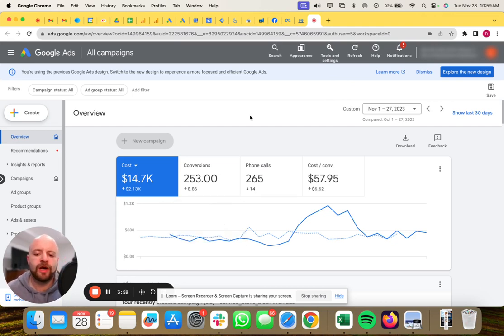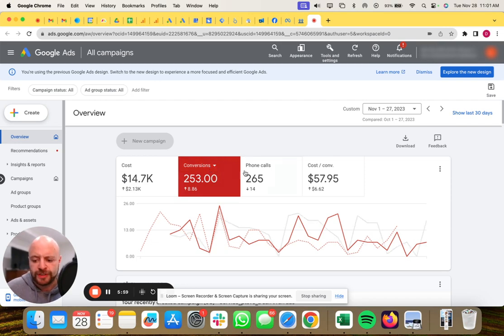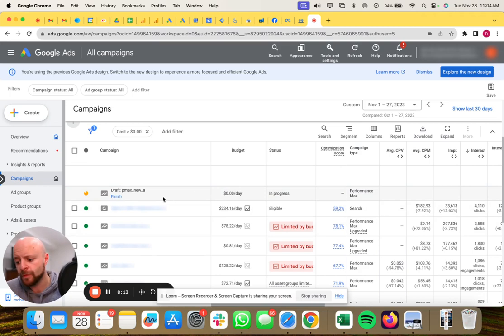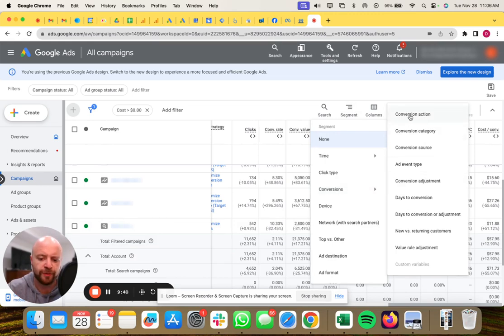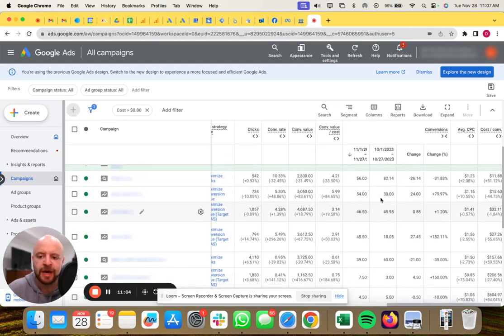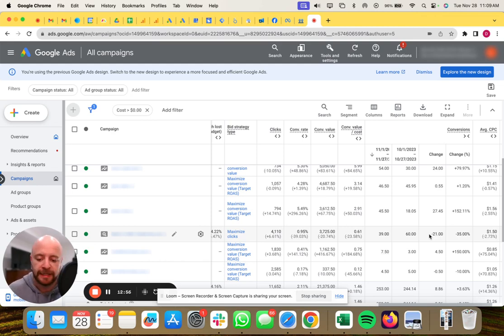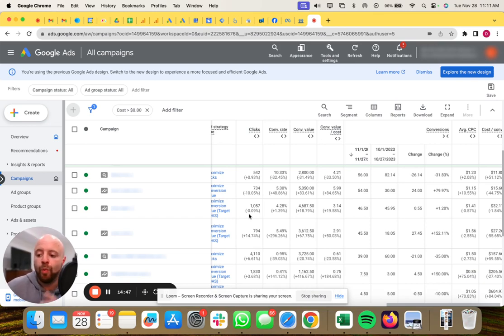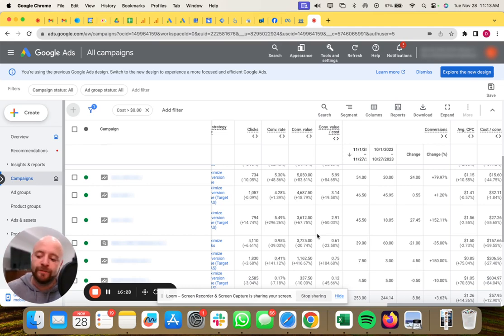What I Look At First Inside Google Ads & How To Look At Google Ads Campaigns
In this video, David explains how he analyzes Google Ads metrics and optimizes campaigns for lead generation. He discusses the importance of choosing the right date range, tracking costs and conversions, and using the campaign view as the main priority.

David also shares tips on filtering data and utilizing keyboard shortcuts for efficient navigation. Watch this video to gain insights into David's preliminary steps for diagnosing and optimizing Google Ads campaigns.